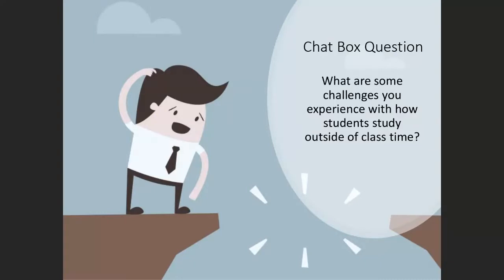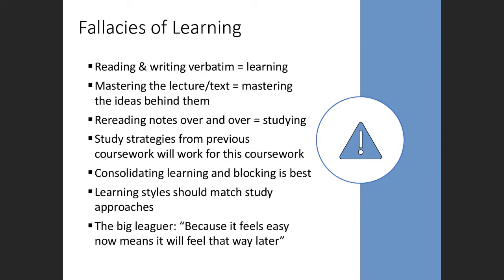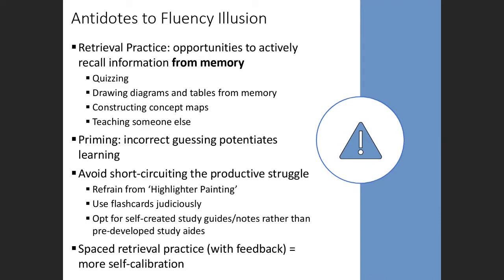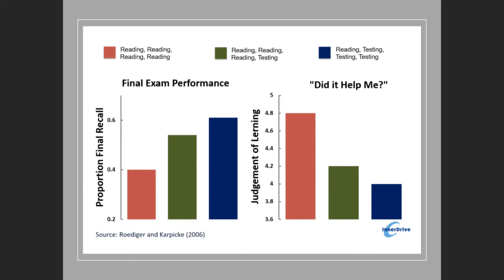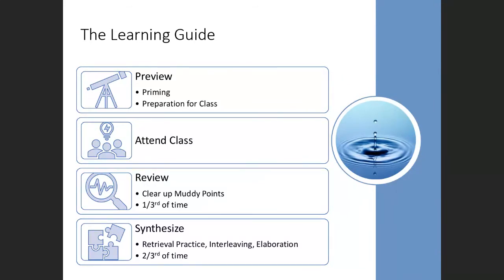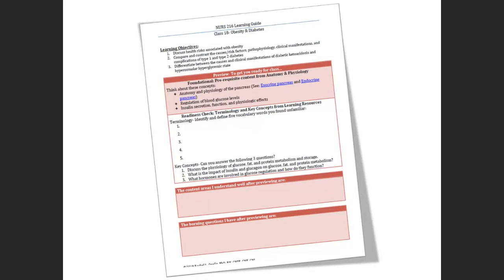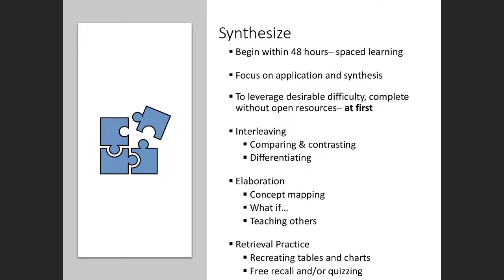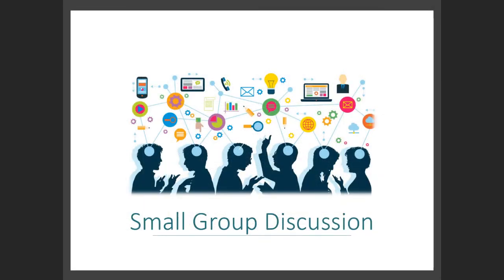Setting the Learning Table: Brain Science Approaches to Deeper Learning